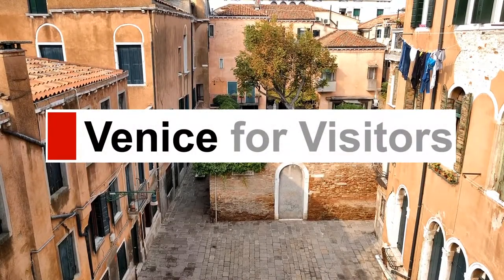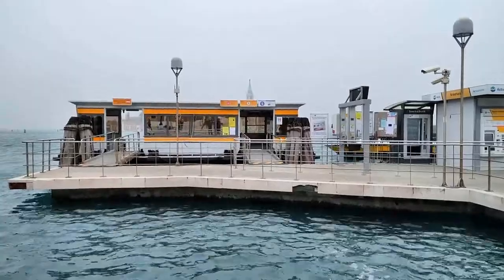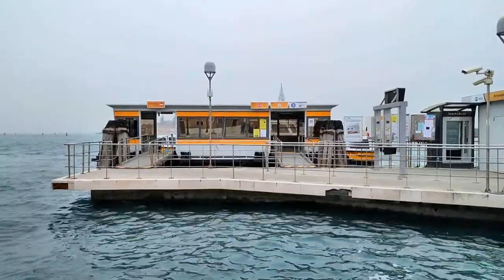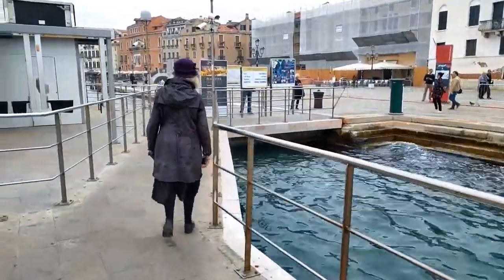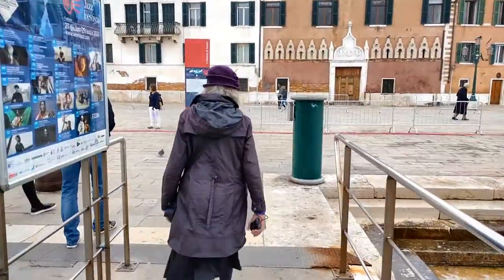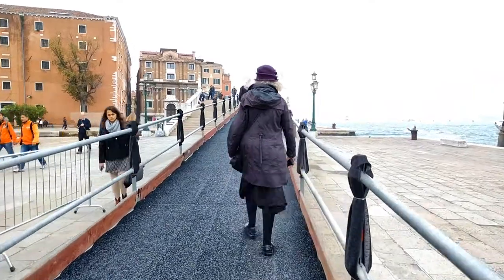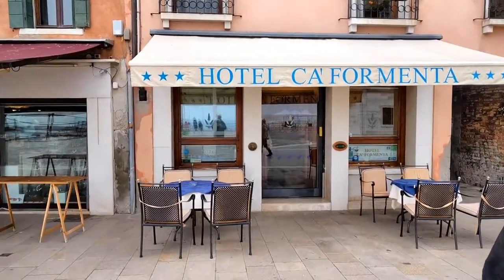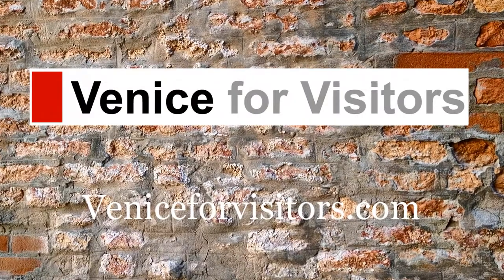Walking to Hotel Ca' Formenta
How to reach the Hotel Ca' Formenta on foot from the Arsenale waterbus stop, which is used by Alilaguna Blue Line airport boats from Venice Marco Polo Airport. A production of Veniceforvisitors.com.